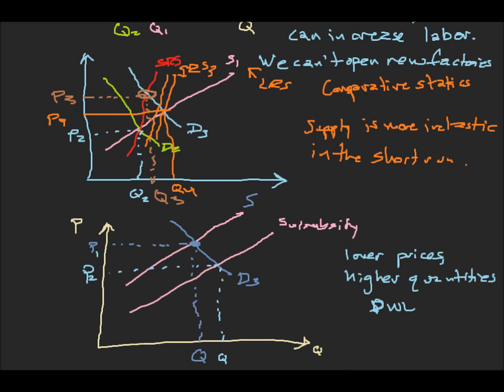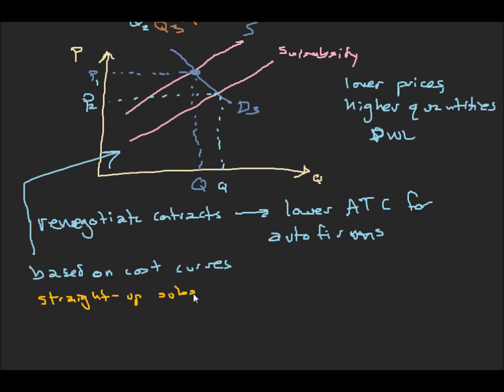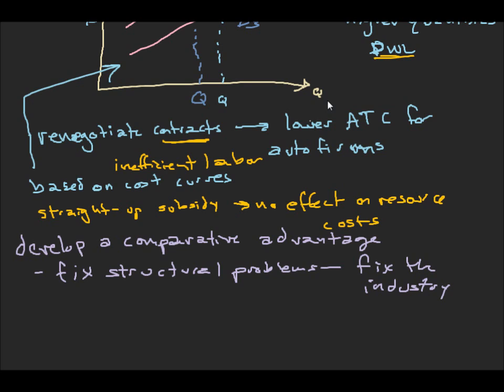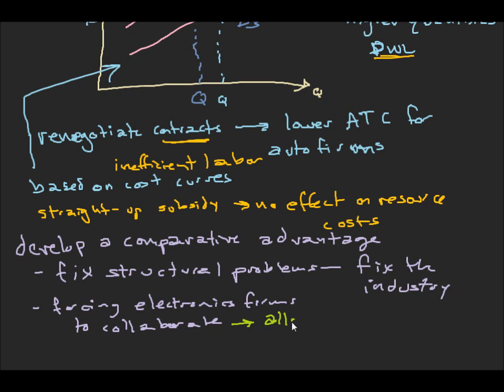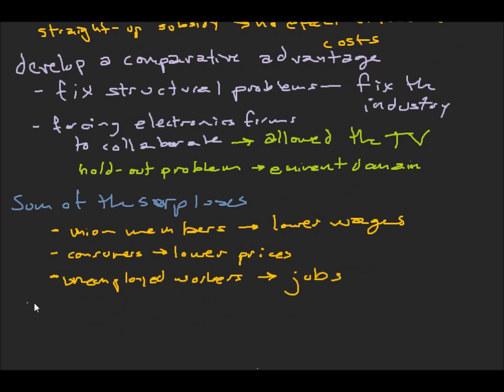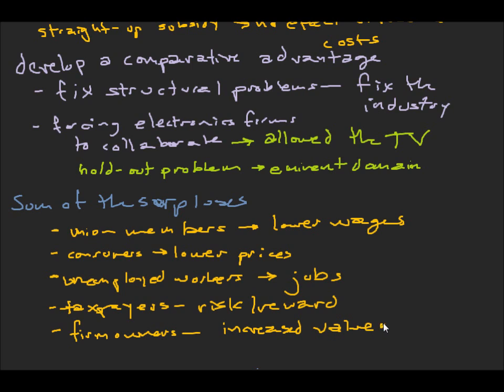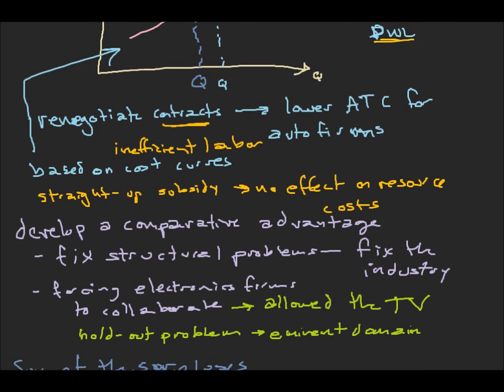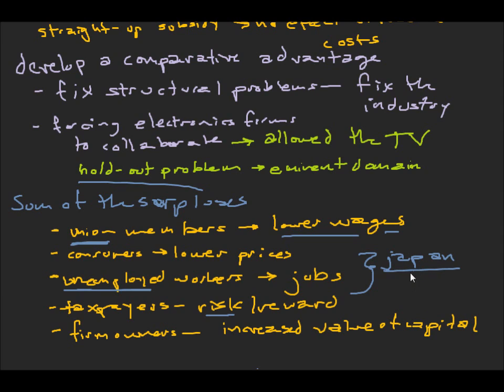Micro analysis - 2012.02.27 - Detroit automakers struggle to keep up with rising demand (2 of 2)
A brief and simple economic analysis of the United States auto market, aimed at the Principles of Microeconomics crowd.

An AP article regarding the current state of the market is